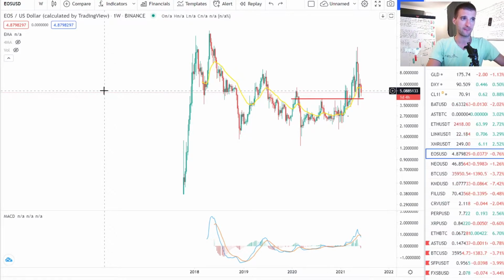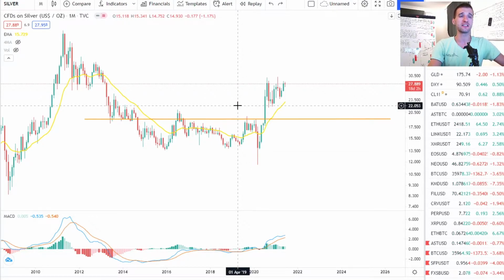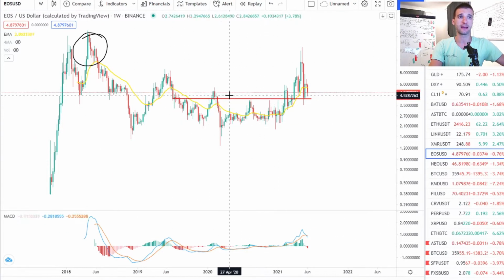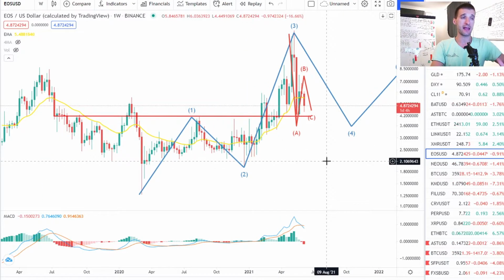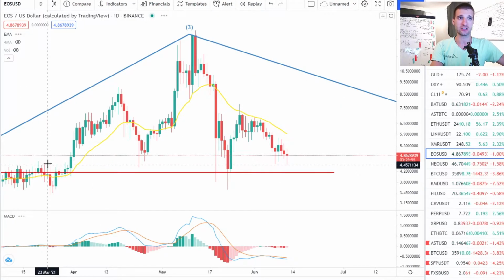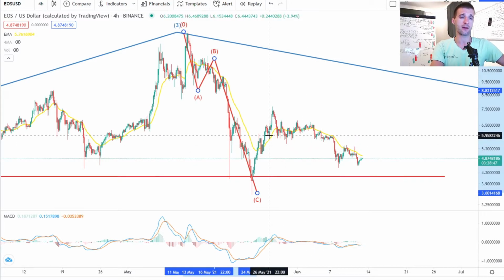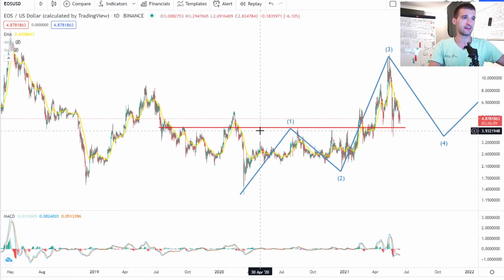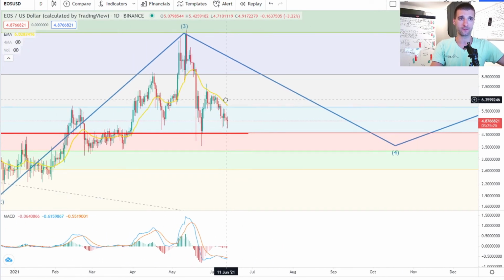What Are Two Possible Scenarios for EOS in Next Few Weeks? | Altcoins Technical Analysis Episode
EOS hasnt been the topic on this channel for a long period of time, but since we got altcoin demand for new video, here we are, we are discussing about one more interesting coin and its interesting chart structure that gives as some possibilities for this crypto. Let's see which one of those two are possible...